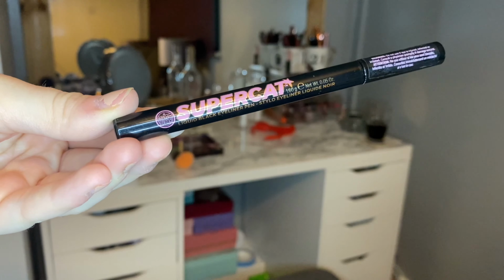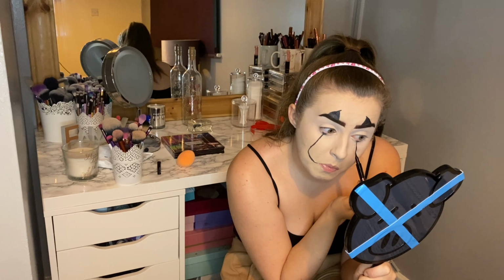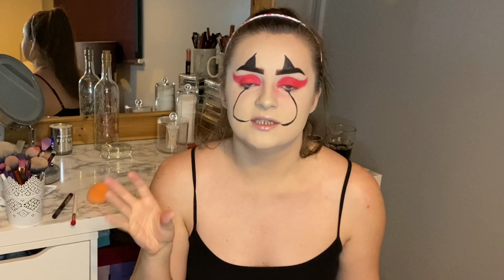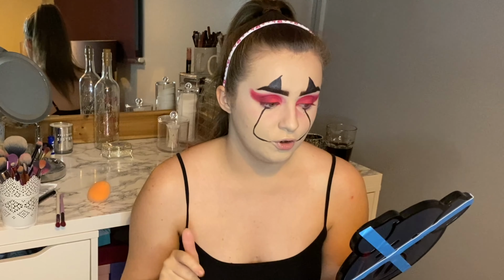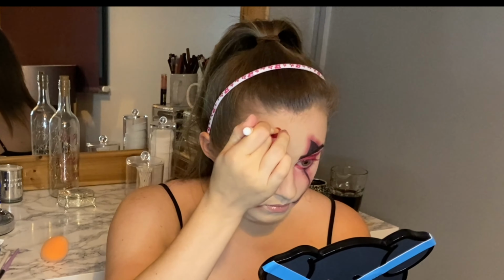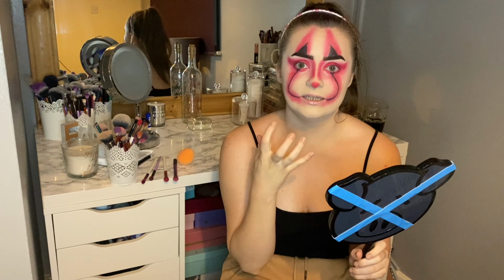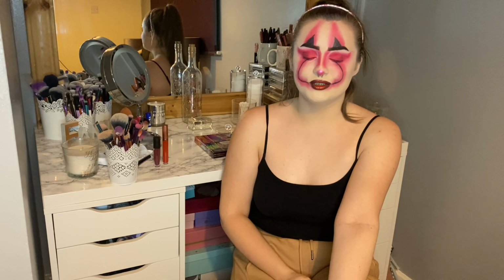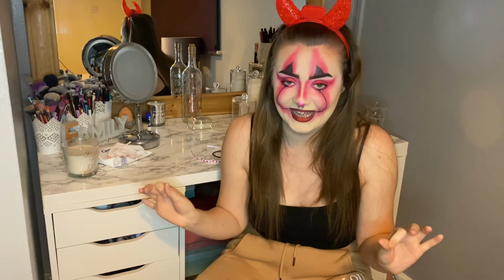QUICK AND EASY HALLOWEEN MAKEUP LOOK!! | Allarnah Calleigh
HAPPY HALLOWEEN! In this video I'll be showing you how you can achieve this easy Halloween makeup look, even though we are missing out on Halloween this year we can still have fun and play with makeup and practice for next year! As always I hope you enjoy!